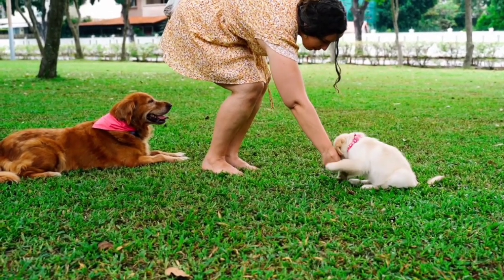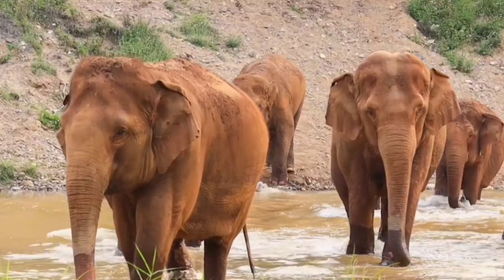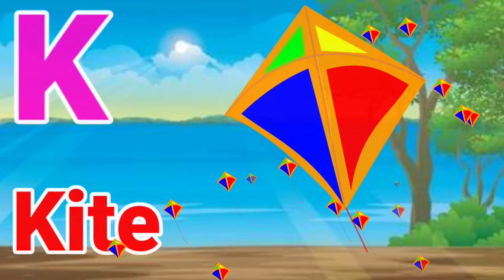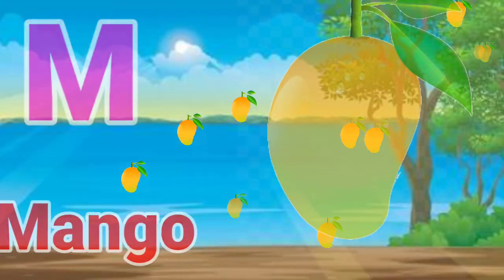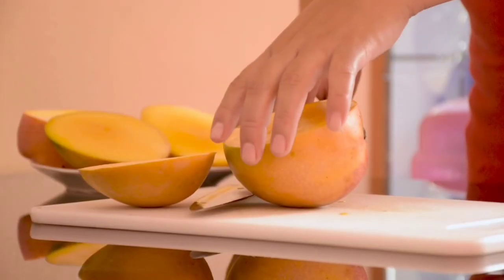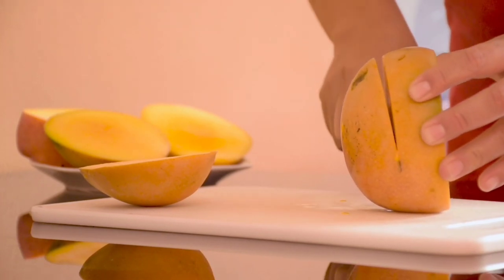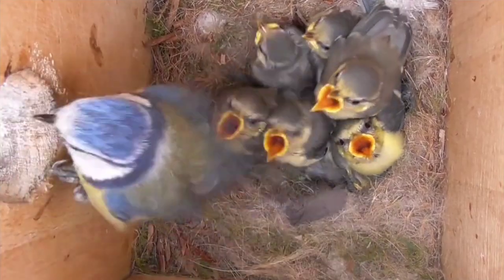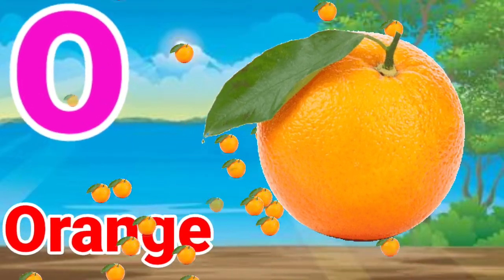A For Apple B For Ball I Abcd Song I Abcd Rhymes | Abc Song Nursery Rhymes I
A For Apple B For Ball I Abcd Song I Abcd Rhymes | Abc Song Nursery Rhymes I kids Star TV                                                                              YD STUDIO

A For Apple B For Ball C For Cat D For Dog Nursery Rhyme by Shaan is a preschool/kindergarten song that will help kids and small children to learn the alphabet from A to Z in a fun and and entertaining way. Watch The Popular abcd song Watch Amazing Nursery Rhymes For Babies Sure you and your kids will love watching it. Loads of giggles are guaranteed! Subscribe and Watch more amazing nursery rhymes for babies, rhymes, Baby Songs, Kids Songs, Lullabies, Poems, and Moral Stories @ydstudio7501 Popular Poems, Rhymes, and preschool learning videos For Children O ABC Rhyme for children: OA For Apple B For Ball C For ABC Song I ABC Rhyme f... Enjoy the knуme with LyncS. A for Apple B for Ball C for Cat D for Dog E for Egg F for Fan G for Gun H for Hen I for Ink Pot J for Jug K for King L for Lion M for Monkey N for Nest O for Ox P for Parrot Q for Queen R for Rabbit S for Song T for Train U for Umbrella V for Vase W for Watch Y for Yacht X O X for X-mas